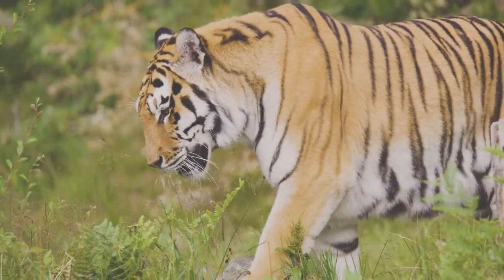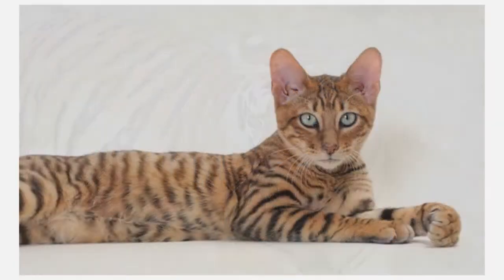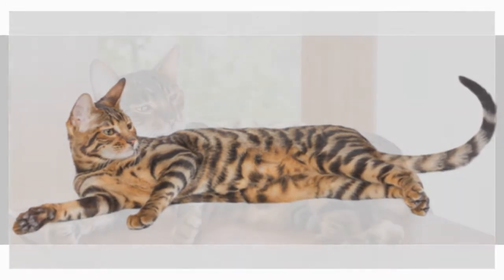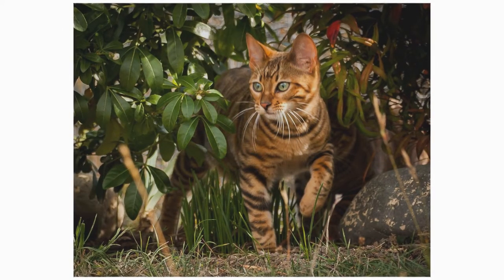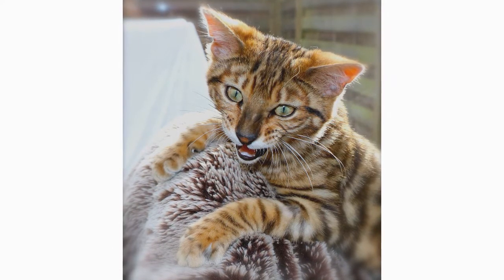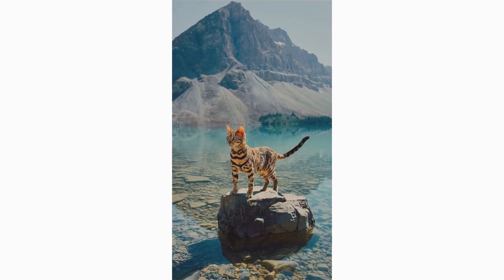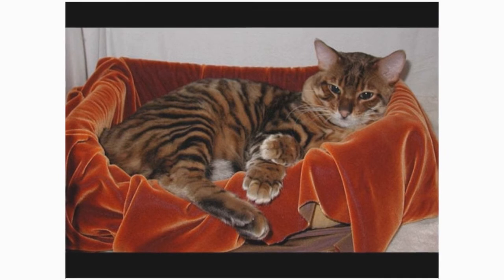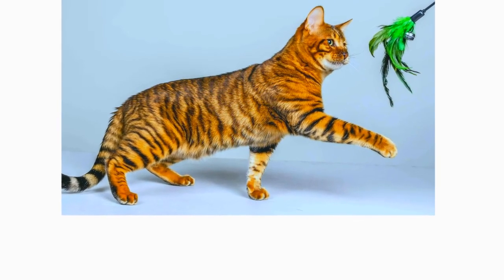Toyger Cat 101 : Breed & Personality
In today's video, let's take a look at a cat breed specifically known for it's fur markings, that might remind you of giant majestic tigers in the wild.

The Toyger Cat.

The name of the Toyger is a combination of the words, "toy" and "tiger". The mixed-breed was originally developed back in the 1980s by Lady Sugden, who decided to cross breed a Bengal cat with a Domestic Shorthair, in a bid to bring awareness to the issue of tiger conservation. Along the way, a street cat from Kashmir was also involved in the process to help bring out the breed's distinctive tiger-like stripes.

In 1993, The International Cat Association, officially started to register the Toyger.

The Toyger is a medium-sized cat. As is always the case with newer mixed cat breeds, exact size standards might vary.

Most male Toygers weigh in at ten to 15 pounds, and most female Toygers are between seven and ten pounds.

The main color of the Toyger's coat is orange or tan with darker vertical stripes. These distinctive stripes can either be broken or they might branch off.

The mixed breed is relatively low maintenance when it comes to grooming, with their denser coat only really needing to be brushed once a week. Although, as with all cats, keep a close eye out for any mats that might be starting to develop while you're grooming. Remember, regular brushing will help keep the cat's coat clean and healthy.

When it comes to climate, the Toyger is generally seen as an adaptable cat who can usually live happily in most climates, Just remember to always make sure adequate shade and freshwater is provided when the temperature spikes.

When it comes to personality, the Toyger is one of the most affectionate and loving cats around. While they have a striking big cat appearance, this is a mixed breed that will love to cuddle up with you for snuggles while you relax on the couch.

Being such a social cat, the Toyger enjoys human company and having people around. This is a cat who thrives in a busy household, rather than one where they're left alone for long periods of time.

The Toyger is also a super smart cat who can be trained relatively easily, and the breed is often renowned for outdoor adventures on a safe leash and harness. In fact, in many cases pet owners have trained their Toyger to play games of fetch.

Unlike many other cat breeds, the Toyger is also said to enjoy playing with water, just like big cat tigers in the wild.

The Toyger is a great match with kids. The cat will form strong bonds with the children in your household, and become like a new play pal for them. Just be sure that early socialization takes place, and boundaries are properly set on both sides while supervising early interactions between kids and cats.

When it comes to other household pets, the Toyger is usually fine around other domestic animals. Although you'll want to make sure you oversee early interactions when introducing the cat to your household.

Ultimately, early socialization really pays off with this mixed breed. Make sure to reward your Toyger for good behavior and adhere to a proper training regimen when you bring them home to your family.